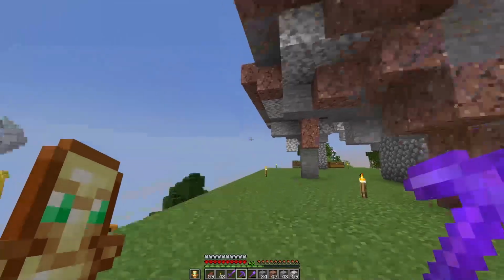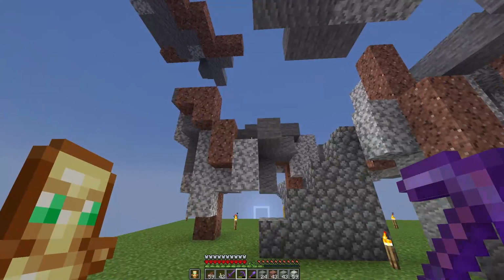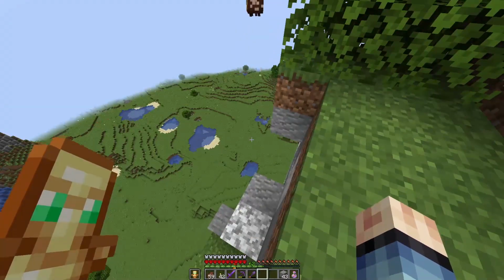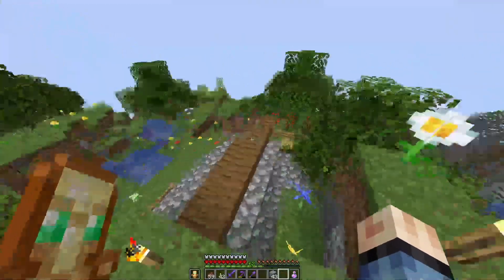Checking If The Bee Is Fine!! Minecraft Hardcore Let's play S1 E807